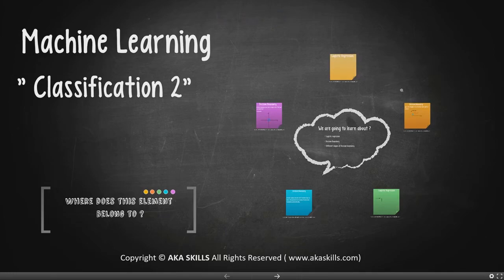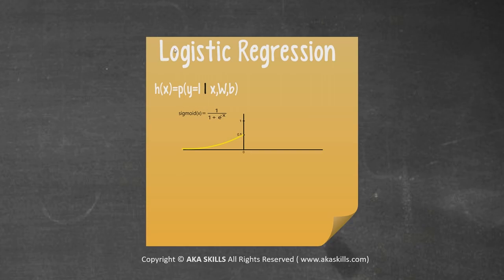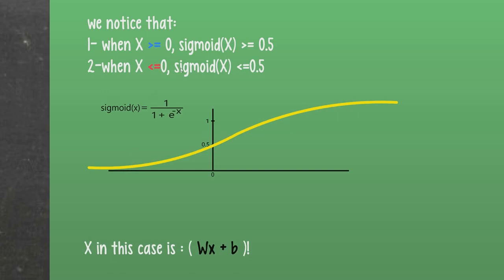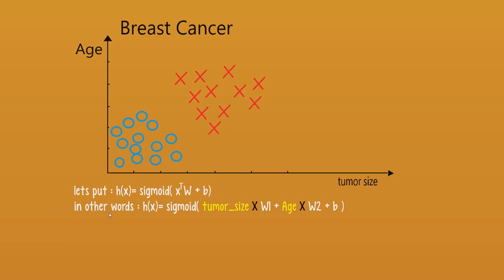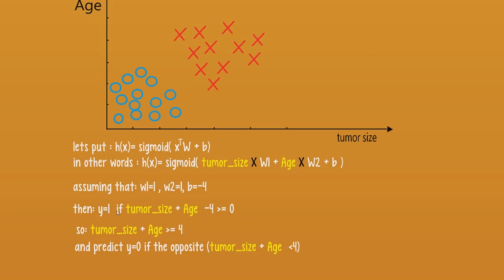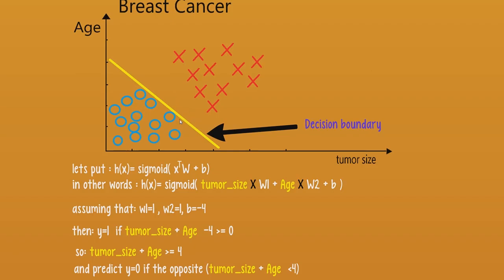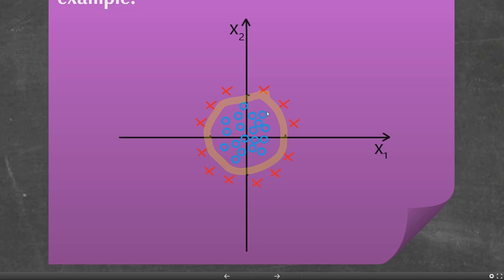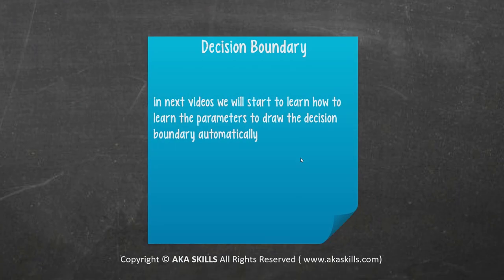13 Decision Boundary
In machine learning, a decision boundary is a hypersurface that separates different classes in the feature space. It is used by classification algorithms to make predictions by determining which side of the boundary a new data point falls on.